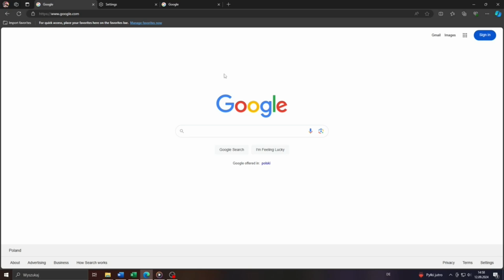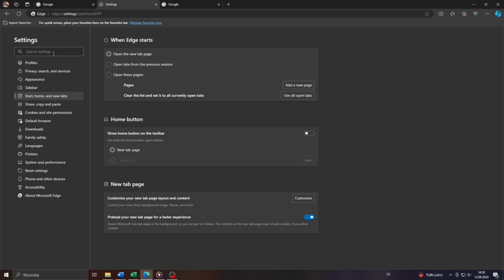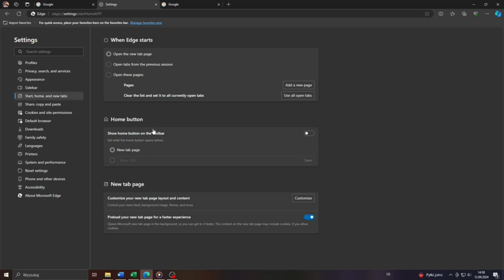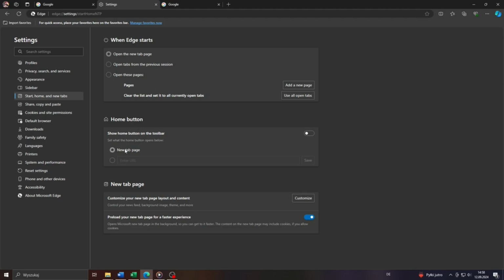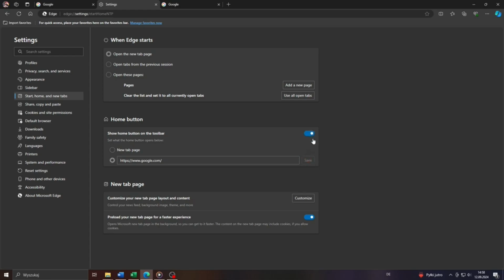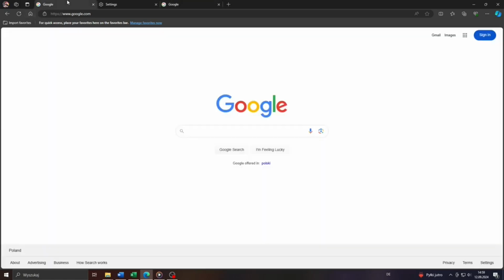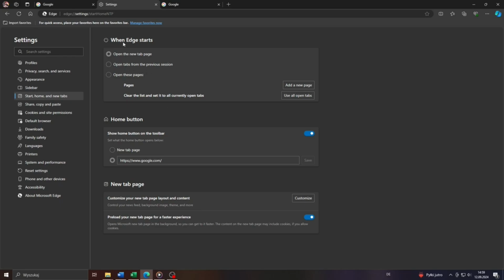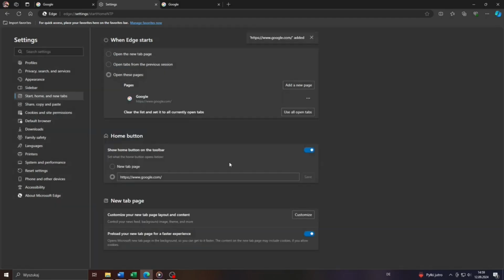How to Make Google Your Default Search Engine on Edge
Learn how to set Google as your default search engine in Microsoft Edge.